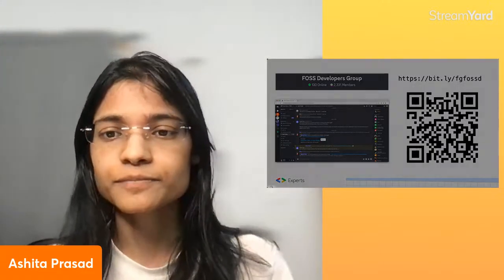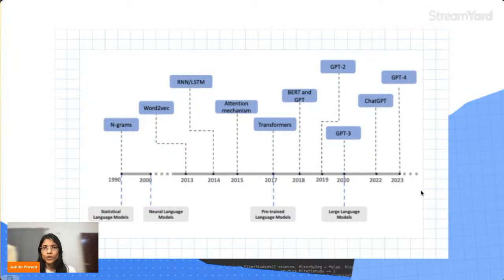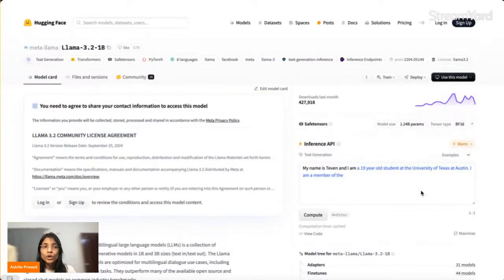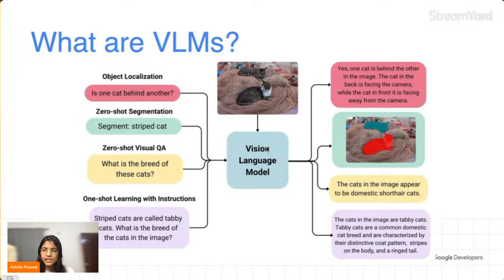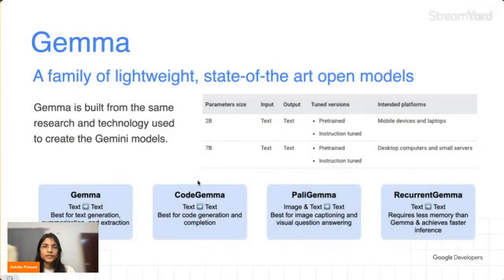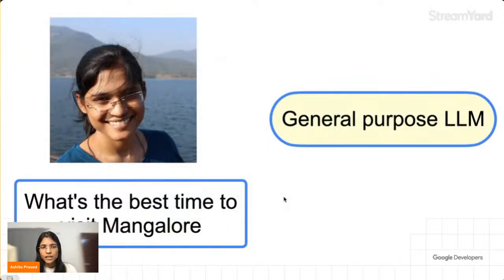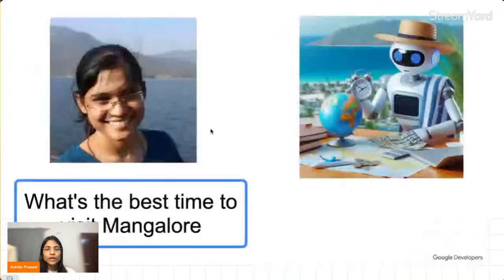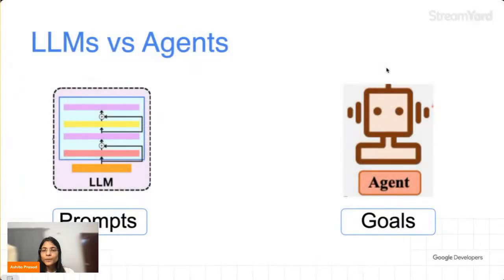Building GenAI Agents on Opensource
3 waiting Scheduled for Oct 21, 2024
🎥 Open Source GenAI & Building AI Agents | Ashita Prasad |
Welcome to another insightful session by GirlScript Foundation! In this episode, we are excited to present Ashita Prasad, who will be sharing her in-depth knowledge on Open Source Generative AI (GenAI) and Building AI Agents.

🔍 What you’ll learn in this session:
An introduction to Generative AI (GenAI) and its significance
How to build AI agents using open-source tools and frameworks
Real-world use cases and applications of AI agents
The pivotal role of open source in driving AI innovation
This session is ideal for developers, AI enthusiasts, and anyone intrigued by the rapid advancements in AI technology. Whether you're just starting or are an expert in the field, you'll gain valuable insights that can help you grow in AI development.

👩‍💻 About the Speaker:
Ashita Prasad is a Google Developer Expert in Dart & Flutter, WTM Ambassador, GSoC 2024 Org Admin, and a recipient of the Google Open Source Award 2023 (Flutter). She is the founder of Flutter Gems and the creator of API Dash, a cross-platform API client built with Flutter. With a wealth of experience in AI and open source, Ashita has delivered 45+ talks at prestigious international conferences, inspiring developers worldwide.

👉 Connect with Ashita Prasad:
📅 Event Details:
Date: 21/10/2024

GirlScript Foundation YouTube Channel:    / channel

Tell us what topics you'd love to see in future sessions. 🌟